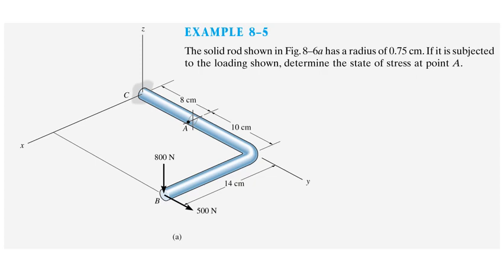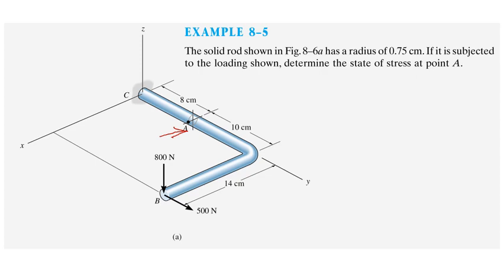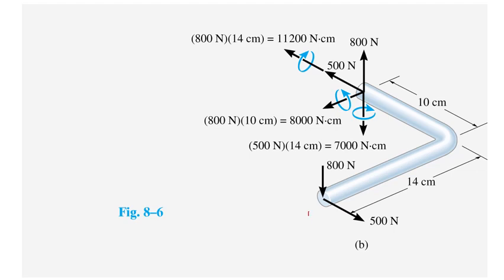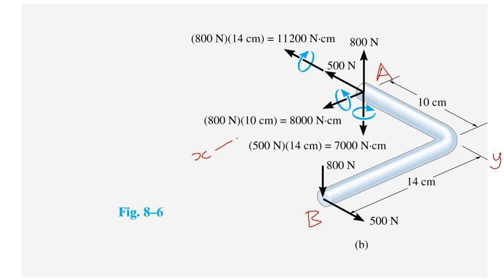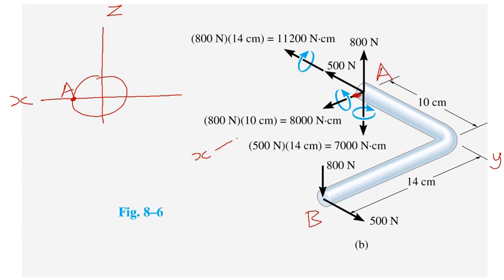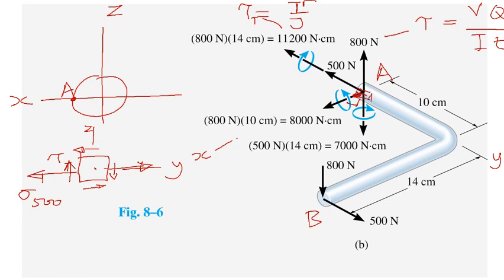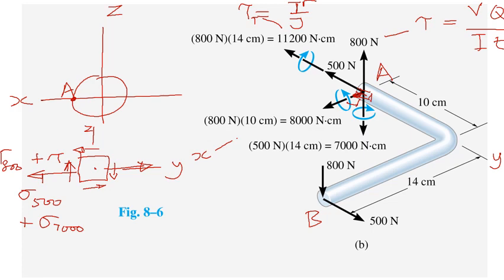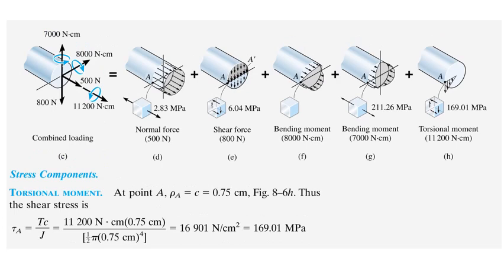Lecture 1b Revision on Complex Stress Element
Lecture notes for SEMM2123 UTM Skudai